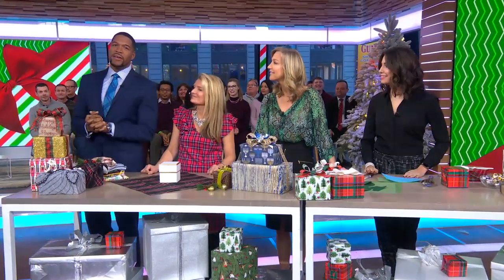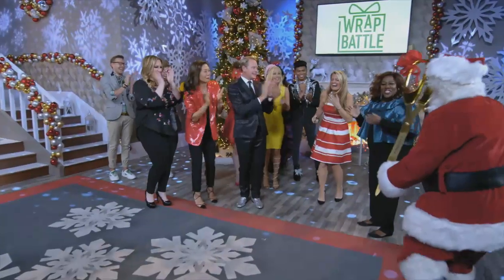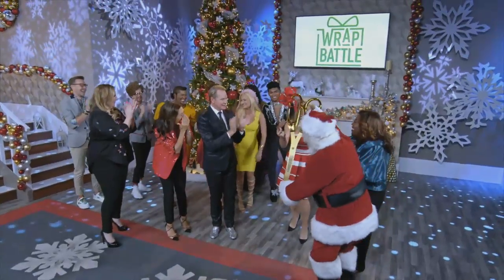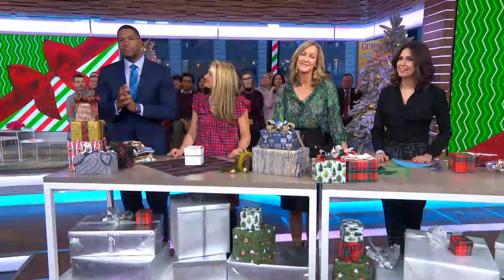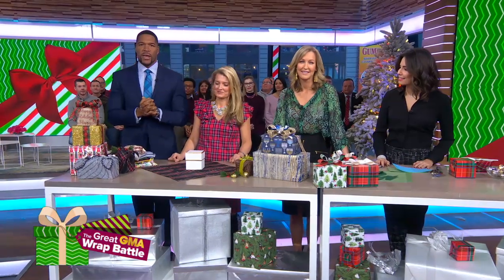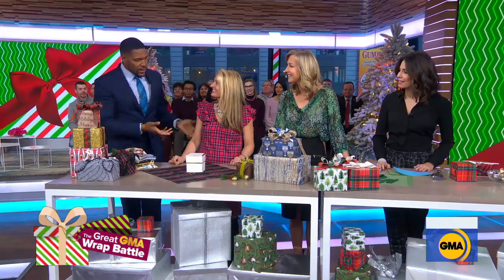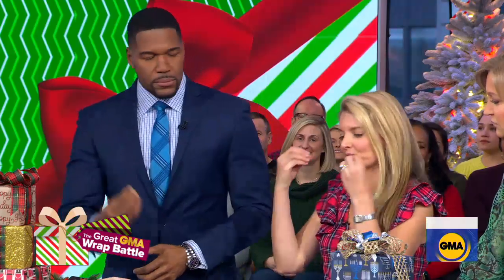The Great ‘GMA’ Wrap Battle teaches you how to wrap gifts like a pro l GMA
Kimberly Kennedy of Freeform’s “Wrap Battle” shares her tricks of the trade as the “GMA” anchors compete in a gift-wrapping challenge.